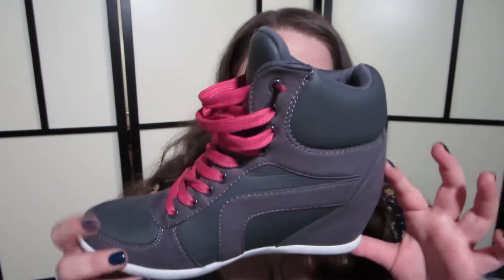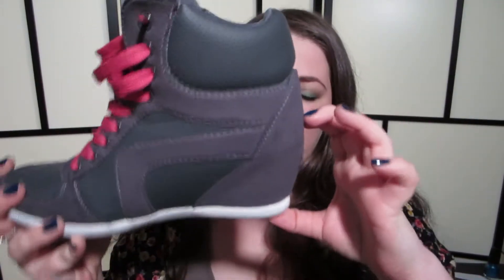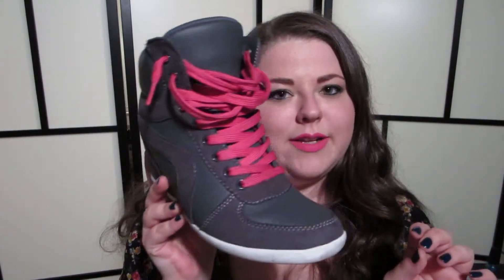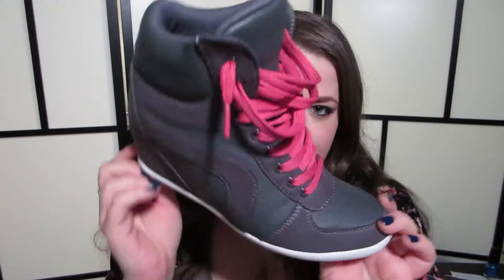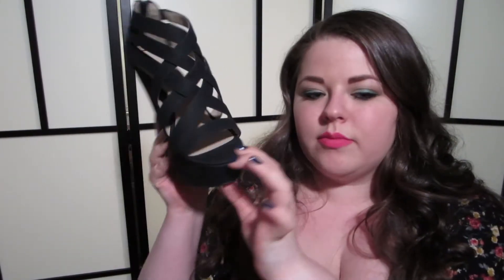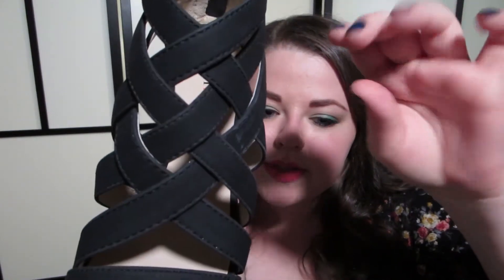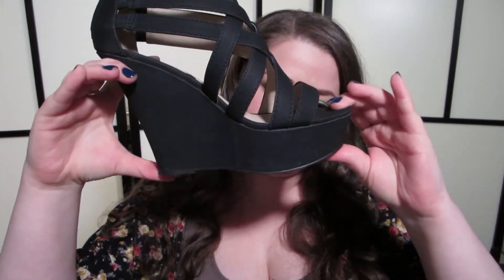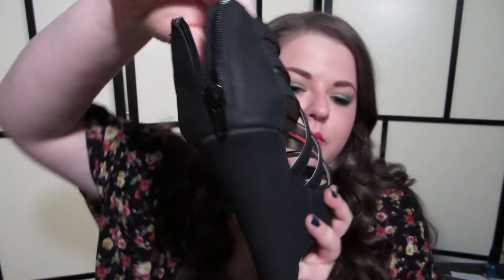JustFab Review! || Skye + Yasmin